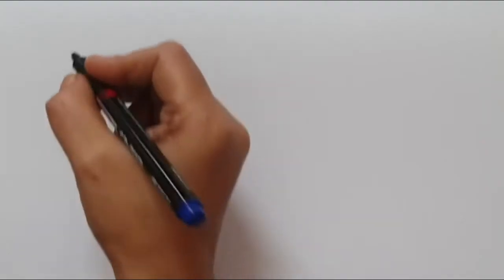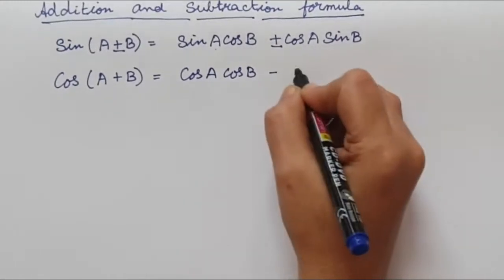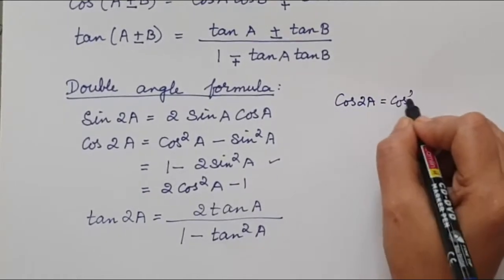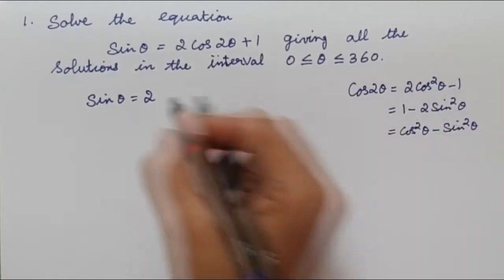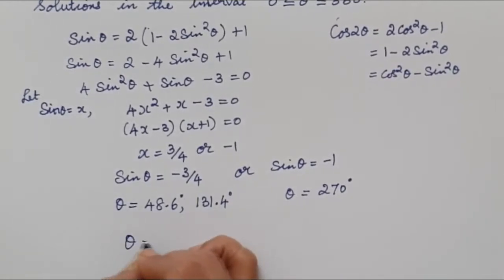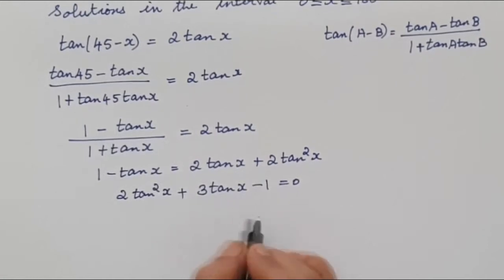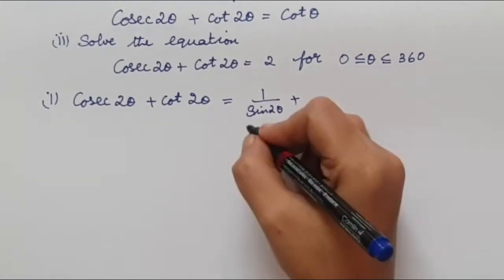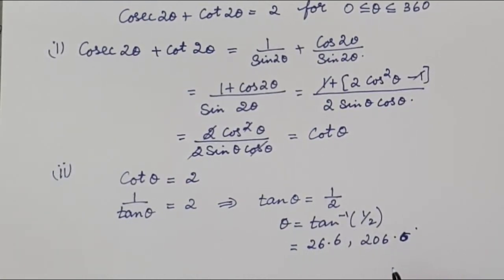Solving Trigonometry Identities Past Papers A Level